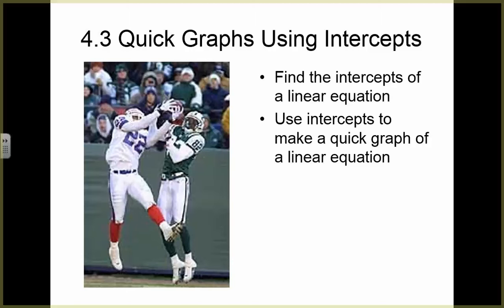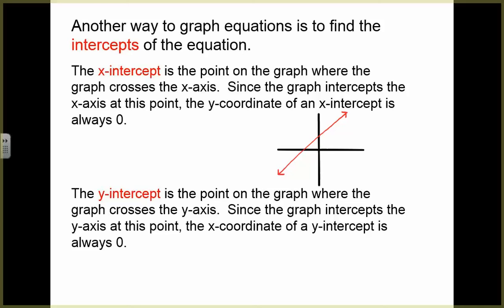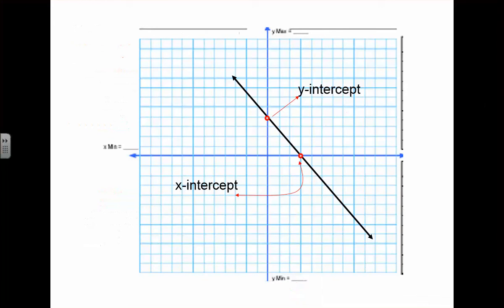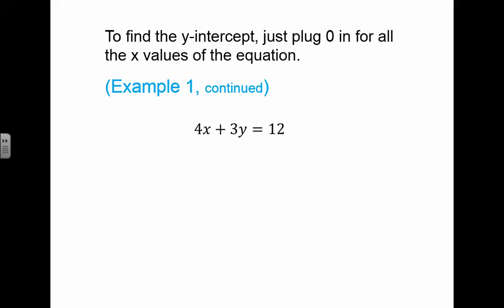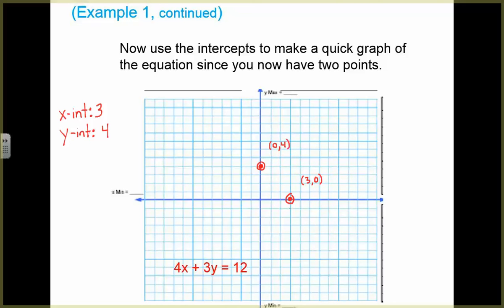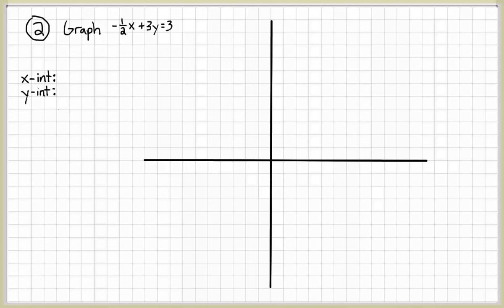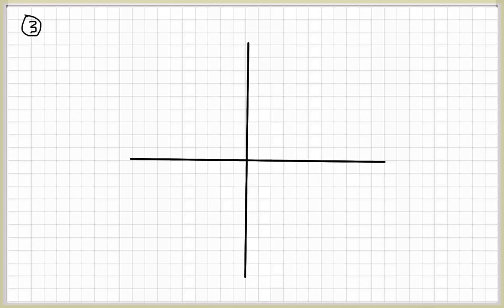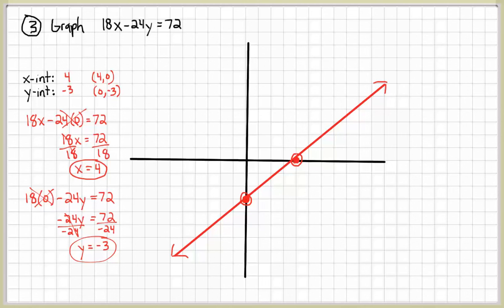4 3 Quick Graphs Using Intercepts Video Homework